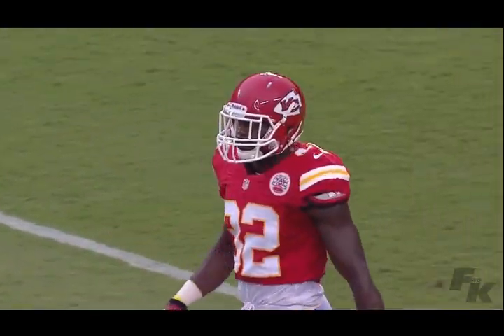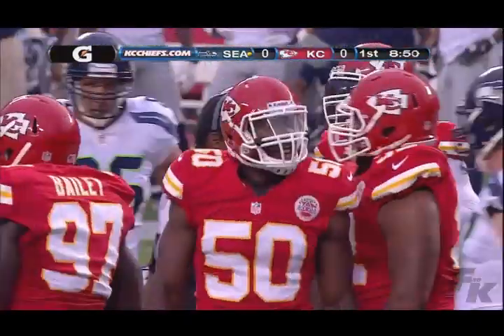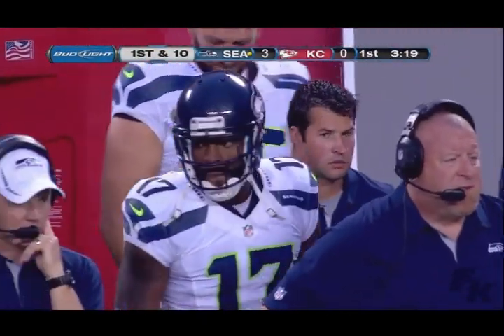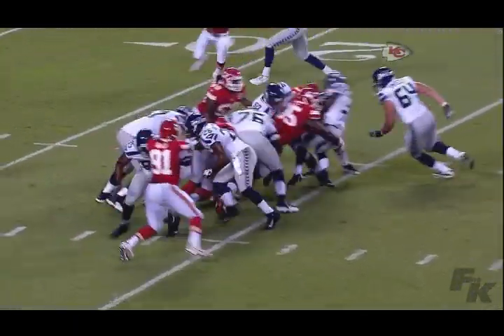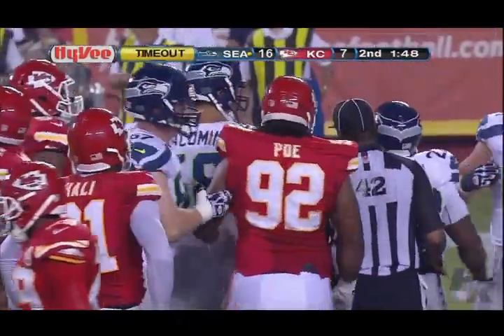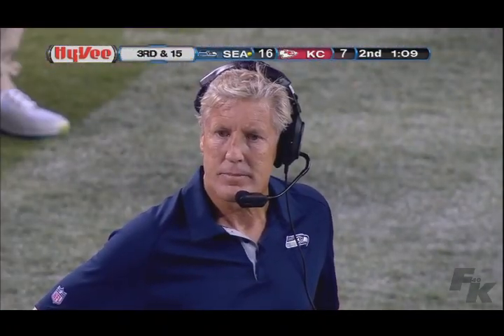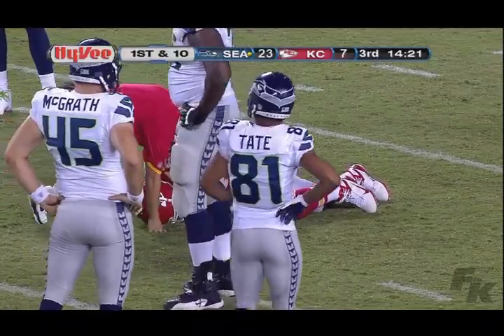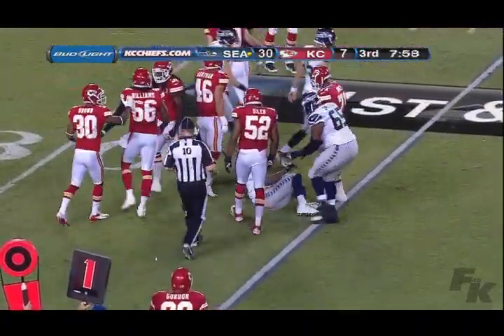Russell Wilson Debuts As Seahawks Starter 2012 Preseason vs Chiefs - All Snaps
I have the Seahawks radio broadcast for the 1st half, but only the Chiefs color commentary for the 2nd half.